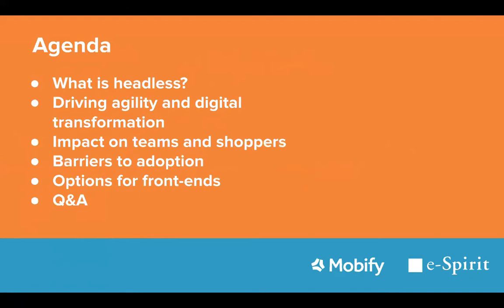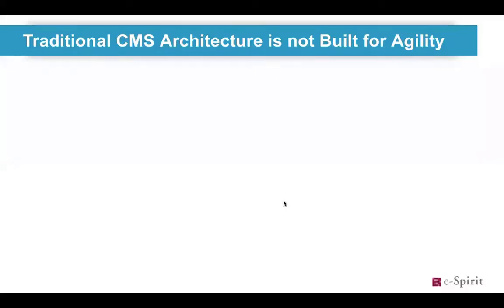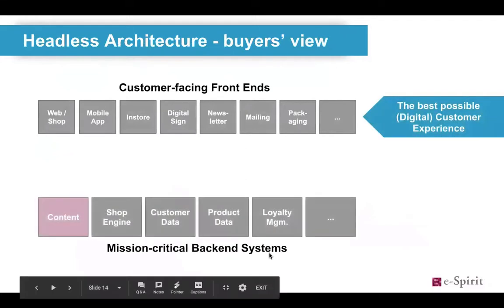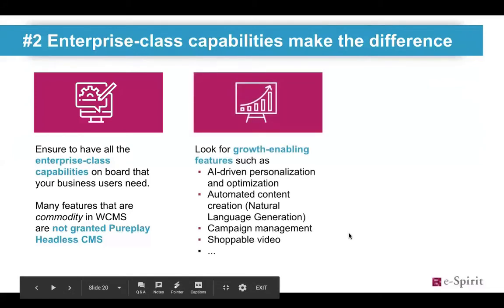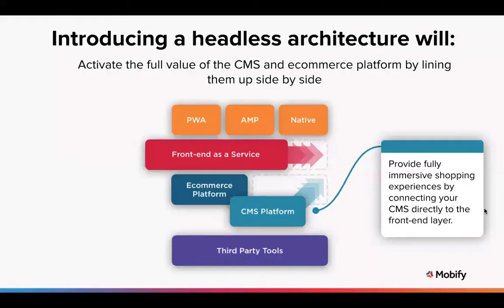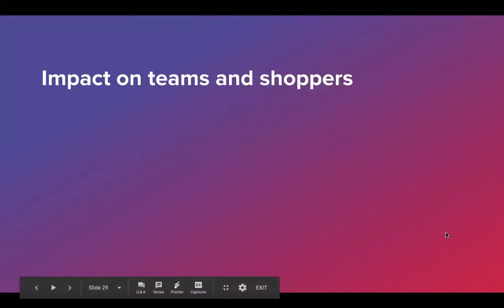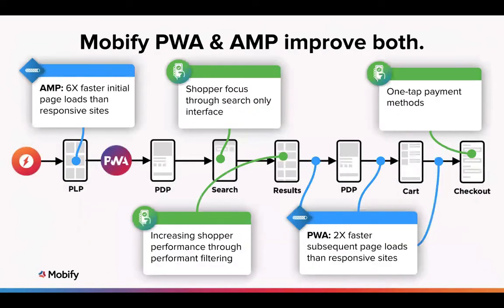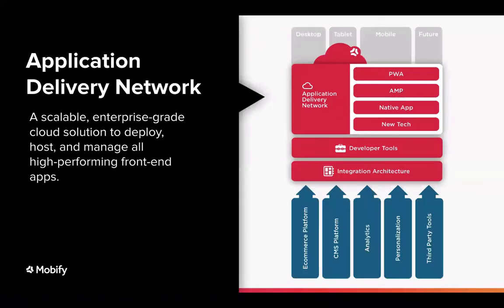Going headless: An enterprise strategy for eCommerce growth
Drew Lau, VP Product, Mobify and Sebastian Glock, VP Product Marketing, e-Spirit